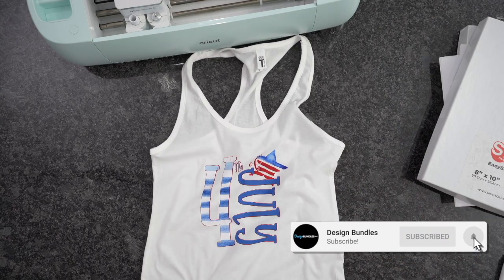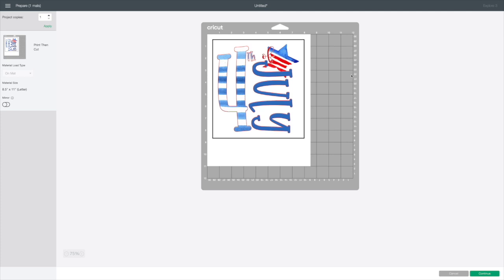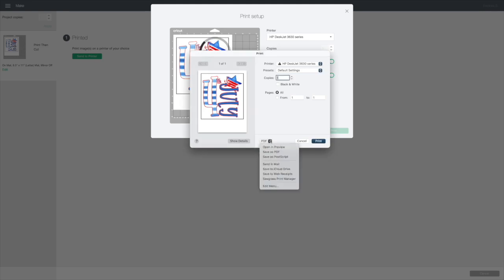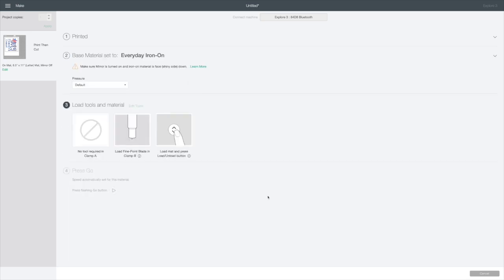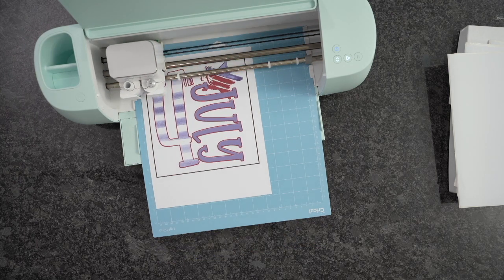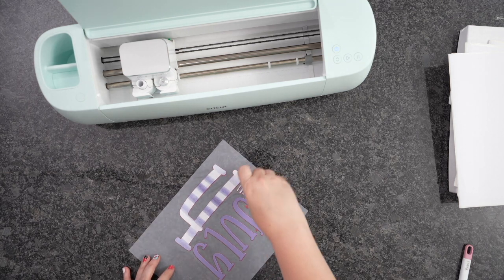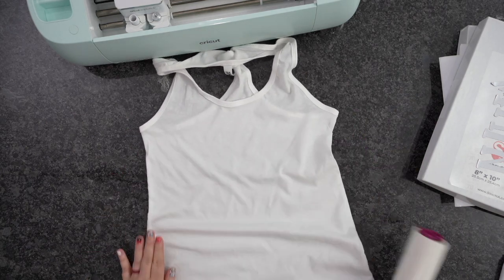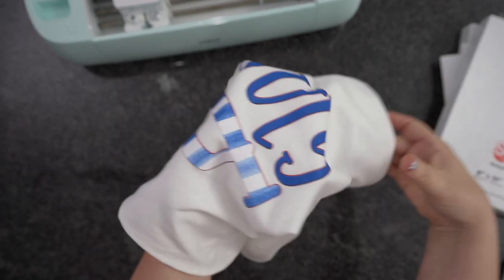🎨 Siser Easy Subli With The Cricut Explore 3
🙌 Siser Easy Subli With The Cricut Explore 3. I thought I would test out the new Cricut Explore 3 print than cut with Siser Easy subli. The new Cricut Explore 3 does not have a bigger print than cut area its the same 6.75x9.25 but it is a whole lot faster and quieter. More info below 👇

What I love about Siser Easy Subli is you can sublimate on 100% Cotton with this summer heat your going to want to sublimate on some tank tops So I thought today we would make a fun Tank to celebrate the 4th..

✅ Siser EasySubli (8,4x11)
✅ Siser EasySubli Mask (8x10)
✅ Next Level Tank Tops
✅ Cricut Explore 3 (mint)
✅ Cricut Cutting Mat 12x12 Light Grip
✅ Weeding Tools
✅ Vinyl Squeege

00:00 - Intro
00:12 - Supplies Needed
00:26 - Sizing the Design
01:12 - Printing the Design
02:55 - Setting the Design in Heat Press
03:08 - Cutting the Design
03:54 - Weeding the Design
05:10 - Transferring and Pressing the Design
05:50 - Finished Design and Roundup